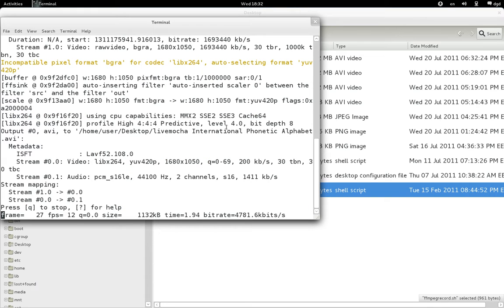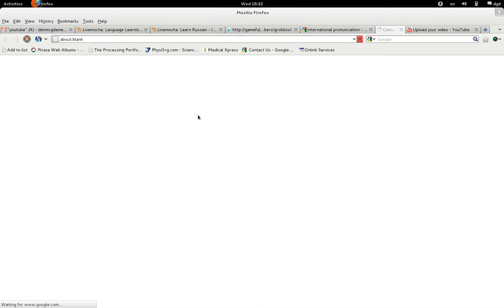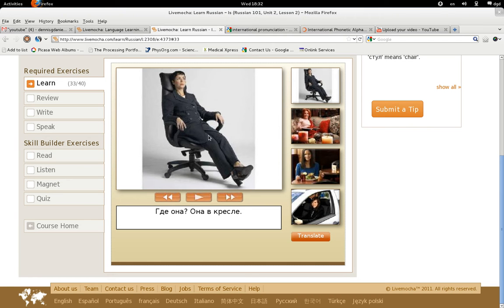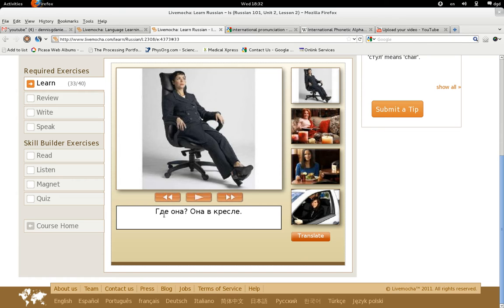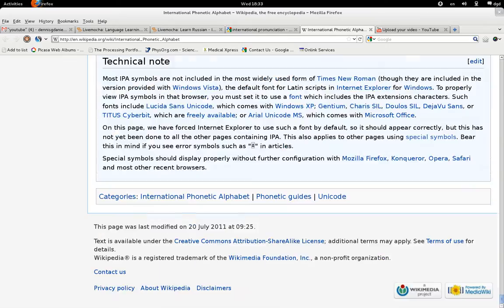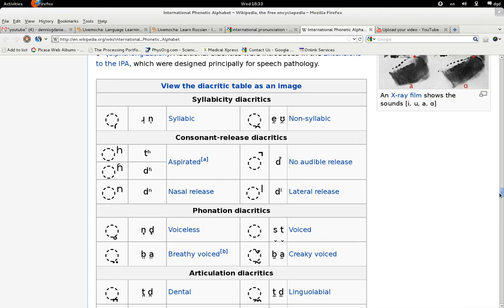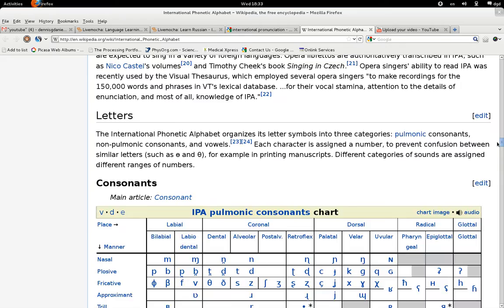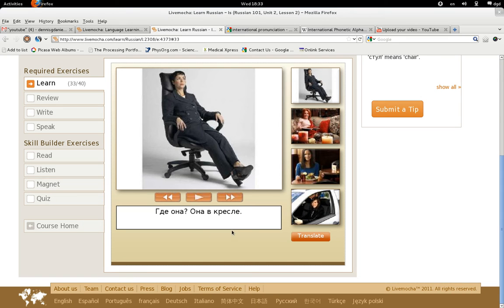livemocha would be much improved with the use of the International Phonetic Alphabet